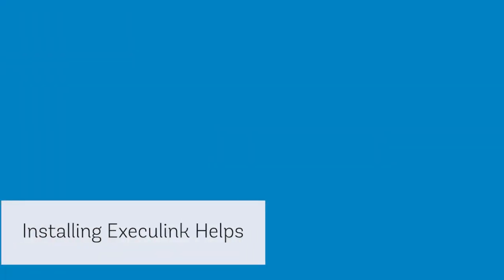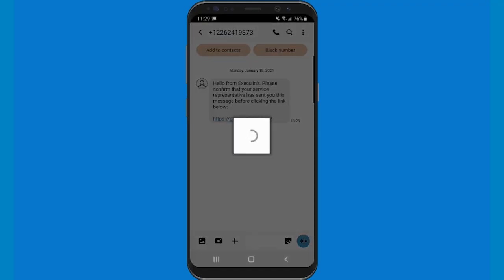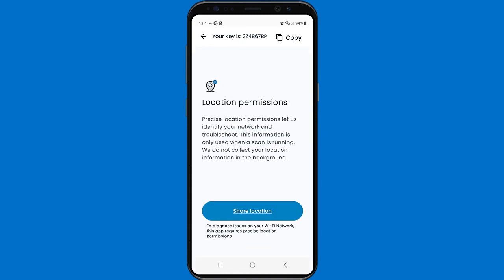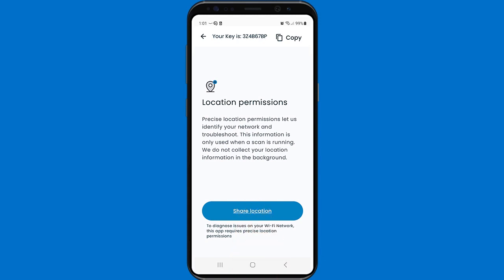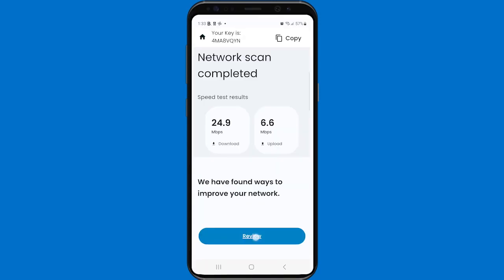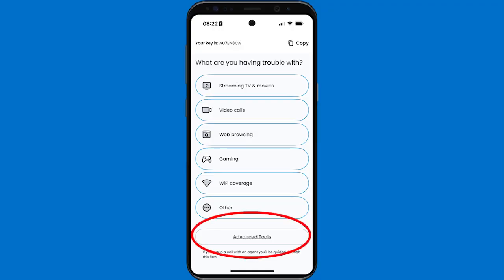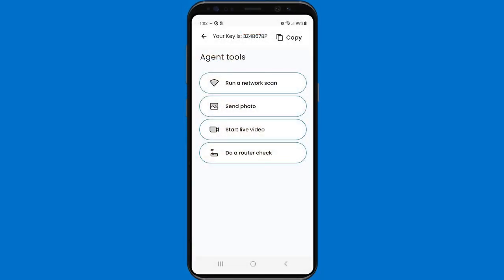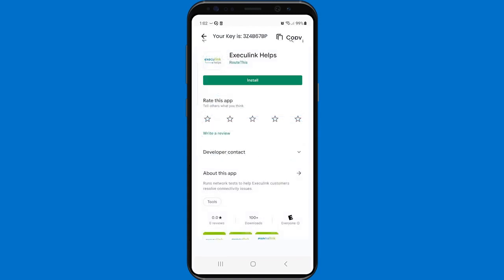How to Install and Use the Execulink Helps Troubleshooting App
This tutorial will guide you through how to install and use the Execulink Helps troubleshooting app.